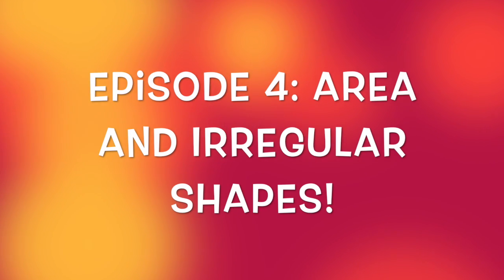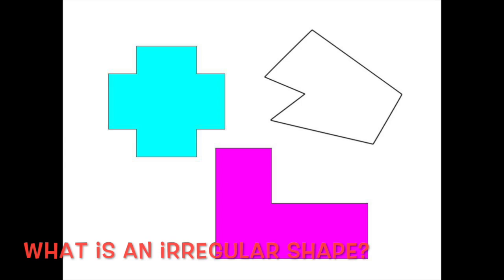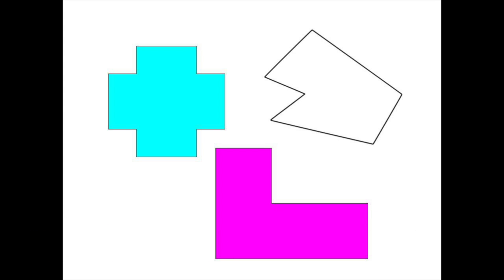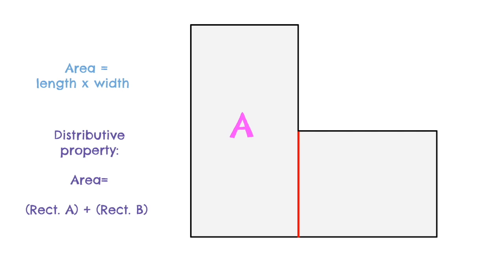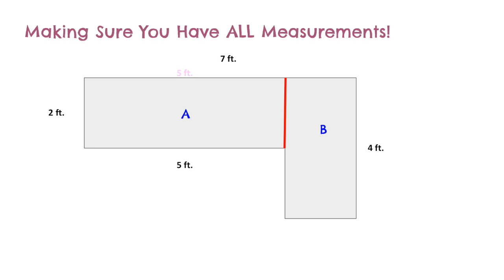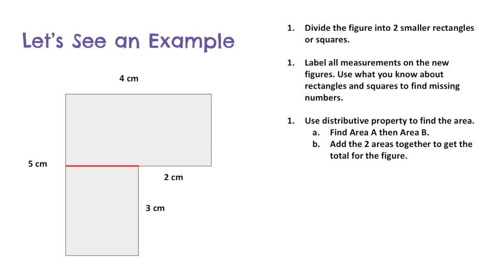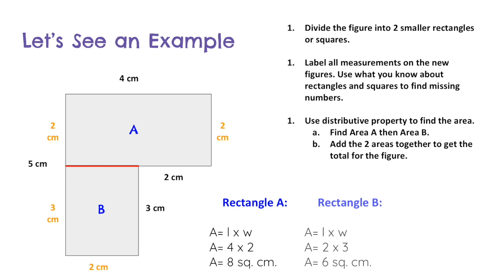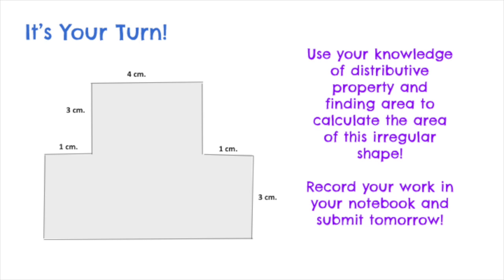Area Podcast Episode 4: Area and Irregular Shapes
This video is about Area Podcast Episode 4: Area and Irregular Shapes